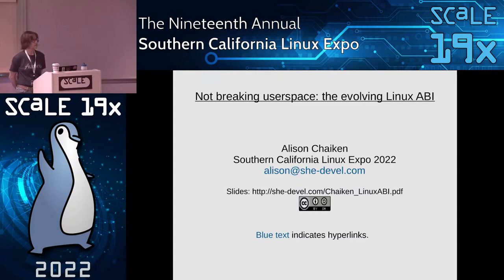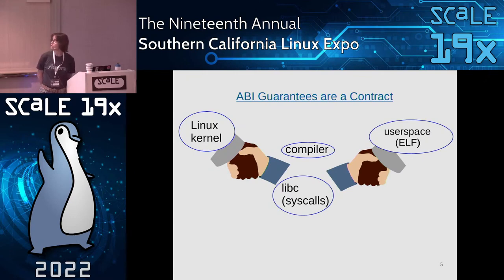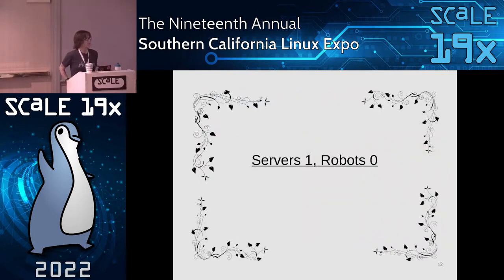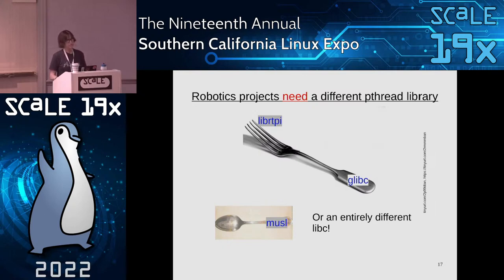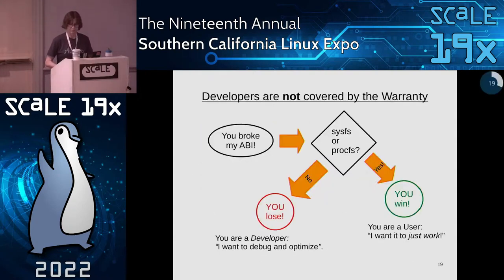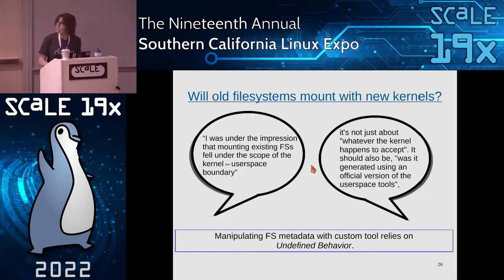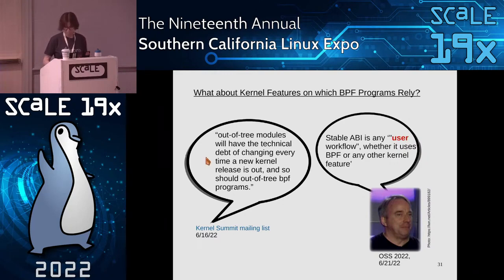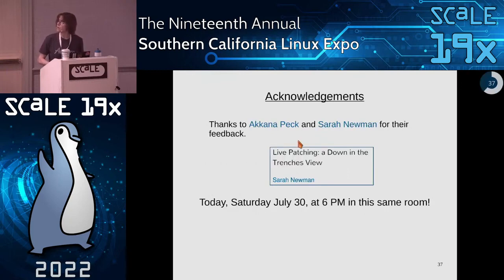Not breaking userspace: the evolving Linux ABI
Talk by Alison Chaiken

"Don't break userspace" is one of Linux's core tenets. The rule allows distros to upgrade the kernel independently of userspace. What does the phrase actually mean in 2022? What parts of the kernel's interface are stable and safe for userspace code to rely on? Kernel contributors interpret the commandment to mean that no changes to kernel should trigger non-backward-compatible changes to the /sys filesystem. What about the dmesg log, devicetree, BPF, /dev files, command-line, tracepoints and filesystem metadata?